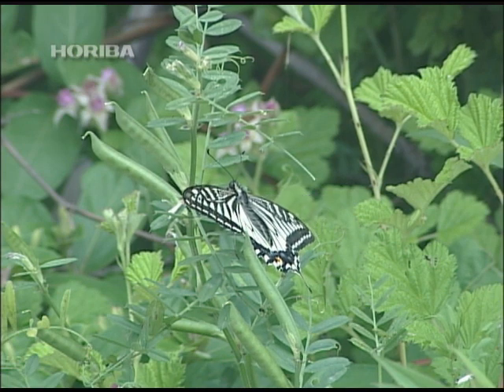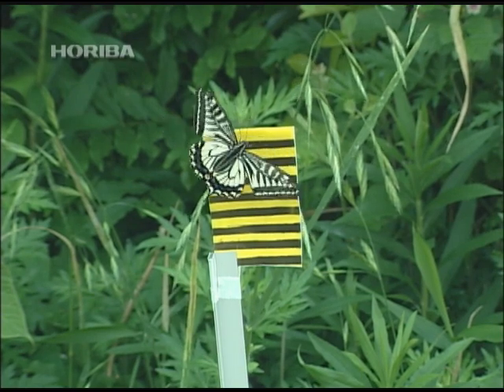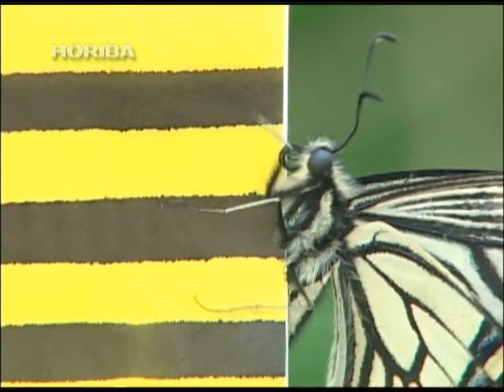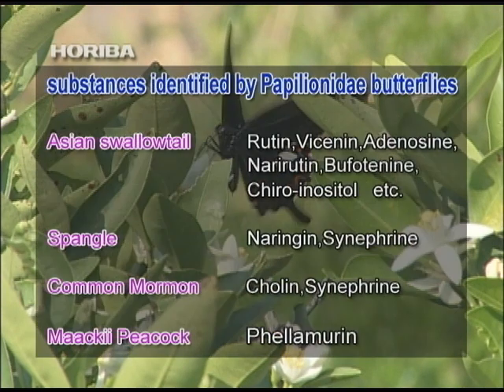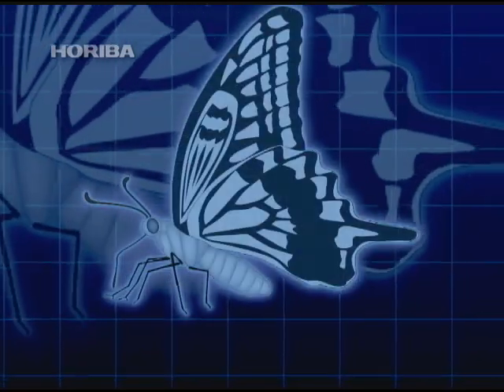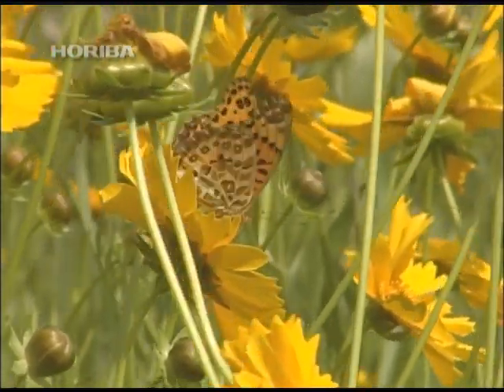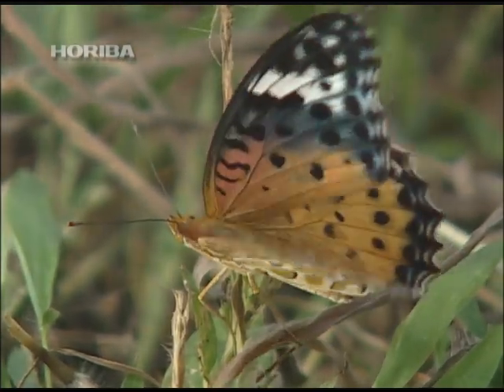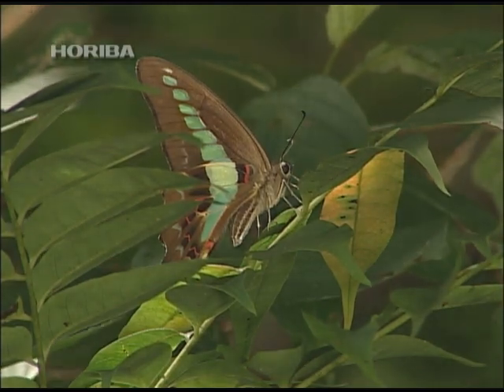swallowtail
The exquisite wing pattern of the swallowtail butterfly charms all who admire its beauty.
This wing pattern also plays a vital role when males search for a mate.

The Asian swallowtail butterfly can be attracted by readying a piece of paper with alternate black and yellow lines and holding it up at the edge of the forest.
The closer the line widths and paper size the more it resembles an actual female butterfly, and easier it becomes to attract males.
The Asian swallowtail butterfly searches for females visually.

However, the butterfly's sense of vision isn't exactly all that well developed.
The males use their front legs to tap other butterflies and determine whether the black and yellow stripes are indeed those of an appropriate female.
The information transferred by touch is thought to be a kind of taste.

The taste sensor possessed by swallowtail butterflies.
This sensor exhibits phenomenal capabilities when the female looks for a plant to lay her eggs.
The Asian swallowtail butterfly only lays eggs in plants with a blend of 10 specific substances.
By limiting the egg laying plants used by each species, the swallowtail butterfly has diversely evolved and sought to coexist.

While the swallowtail butterfly's taste sensor is presently being analyzed on a genetic level, one question still remains.
Taste requires information from direct contact.
So, how is it that the swallowtail butterfly knows that the plant is there in the first place?
The key is thought to be smell. However, this mechanism is not yet understood.

It is believed that the swallowtail butterfly's sense of smell is the same as a moth's, it requires touch.
At the same time, recent studies have revealed that there is a light sensor related to reproduction in the swallowtail butterfly's abdomen.
It is quite conceivable that the smell sensors used to locate plants are hidden somewhere else in the butterfly's body.

While being a different species to the swallowtail butterfly, the front feet of brush-footed butterflies are specialized smell sensors that achieve phenomenal sensor capabilities.
According to one observational experiment, it is said that they even react to the pheromone released by females several kilometers away.
Brush-footed butterflies appear to have only 4 legs, as their front legs, which are specialized smell sensors, are folded up against their body.
Is the smell sensor of the brush-footed butterfly family an extension of that possessed by the swallowtail butterfly family?
Solving this puzzle will one day surely lead to the full understanding of butterfly evolution which is still greatly shrouded in mystery.